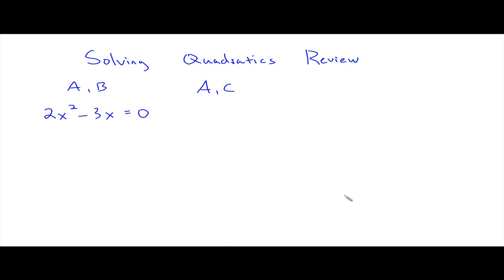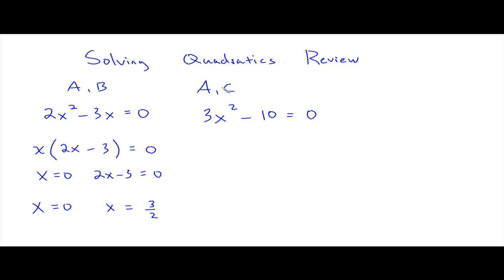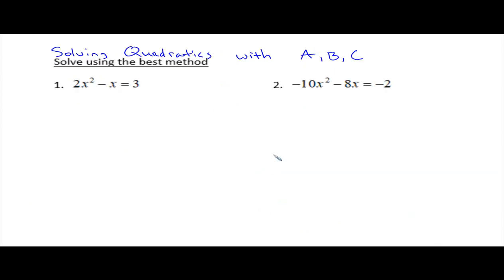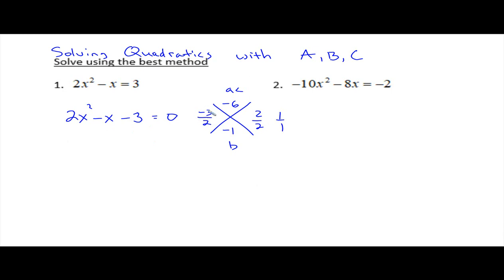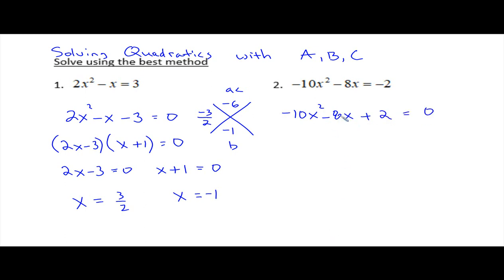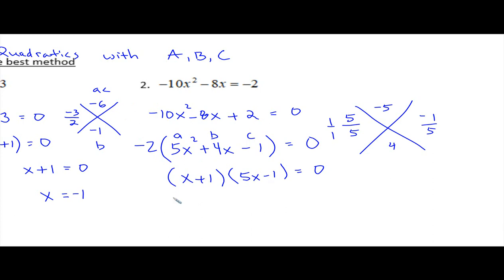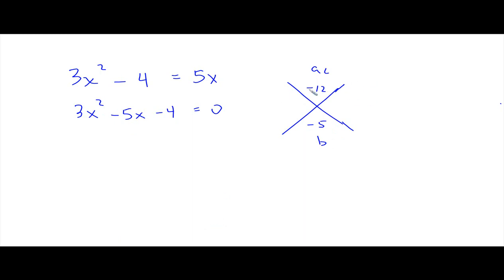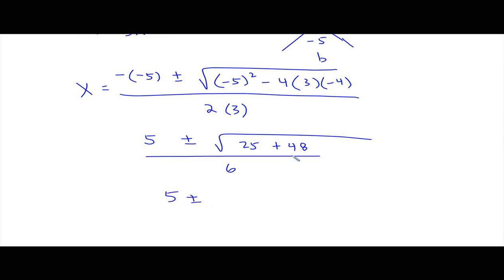Solving quadratics review